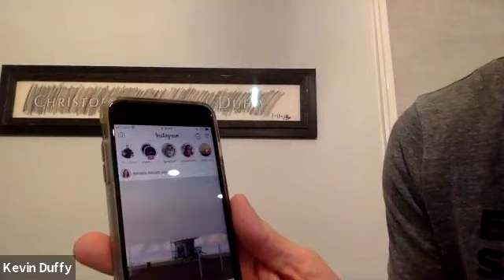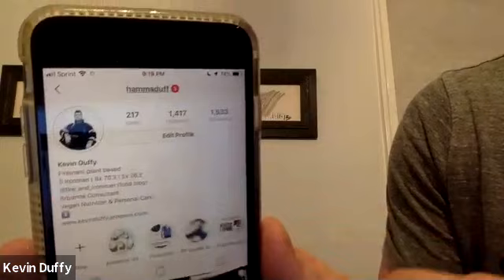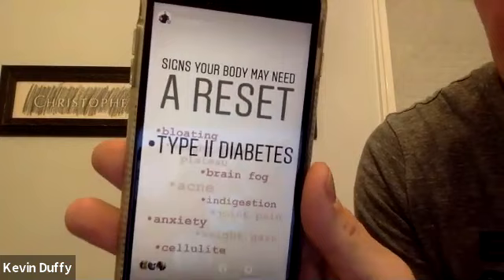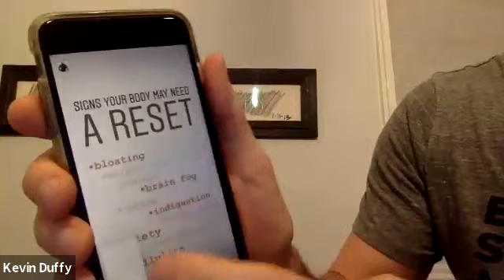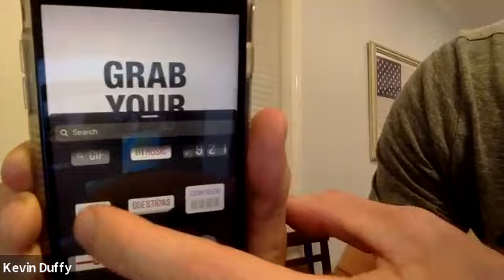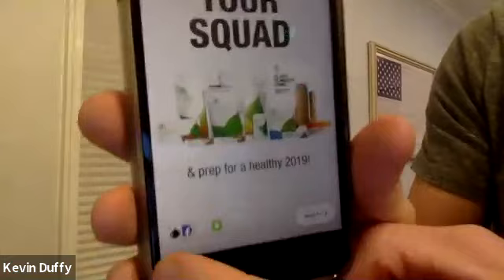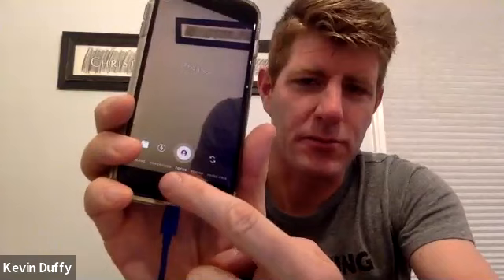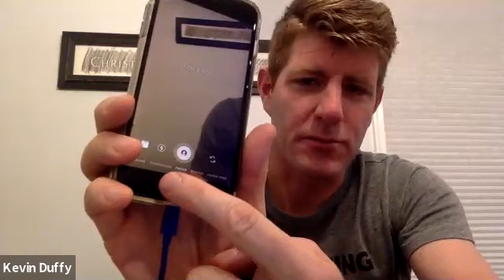Instagram training series 1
How to use the story feature on Instagram to build your online business with Arbonne.
Screen shot pictures someone else's pictures, add your touch, make it your own and share the info and pictures on your story with your followers.
* Add "Poll" feature so you can interact with followers. People can vote on your questions.
* add sickers and animation